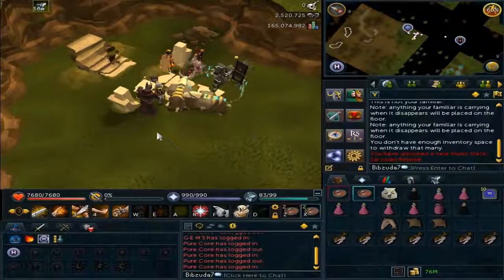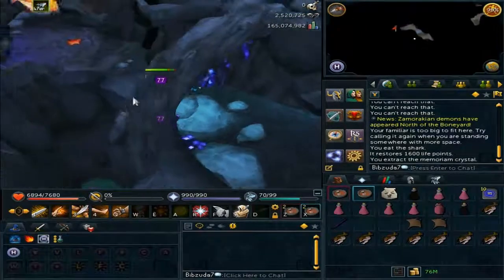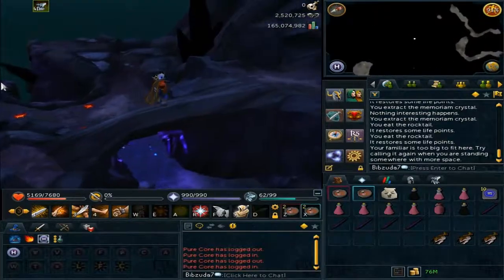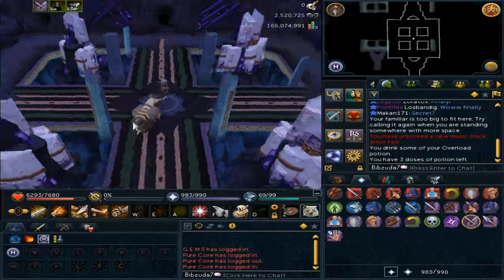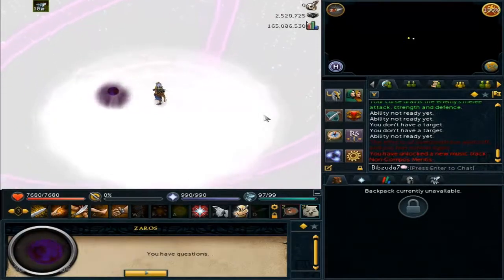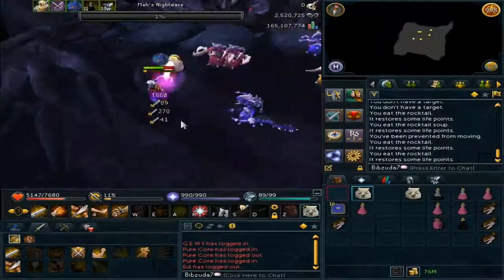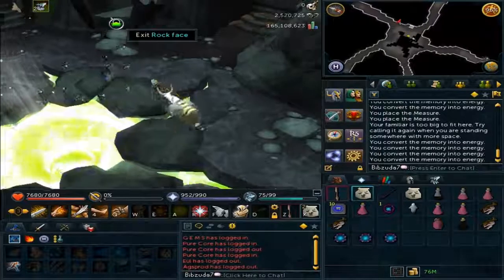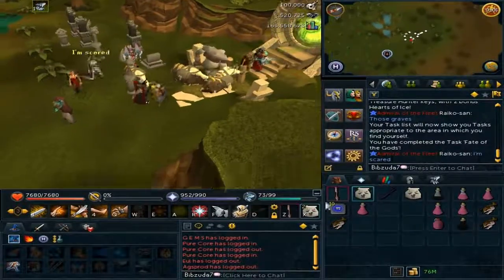Fate of the Gods Full Quest Guide - All Steps w/ Commentary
Quest guide for the latest quest detailing each step to get through it! Tried to get this out as soon as I could but I did have class today so it was a bit slow. Either way I hope it helps you guys out! Leave a like :) Enjoy! Barrows Beast Ep. 15 tomorrow

Large Prismatic Lamp from Ali in Nardah after the Quest!
Also XP Lamps from Azzandra at the Curses Altar after the Quest! Thanks to Mike Stuckless for these